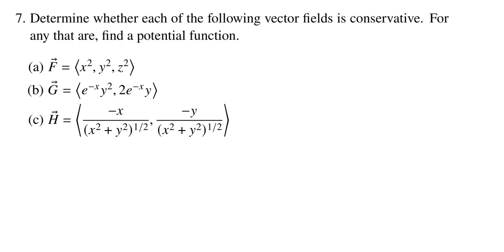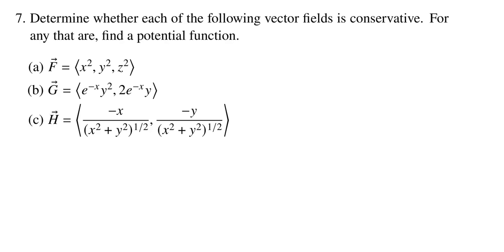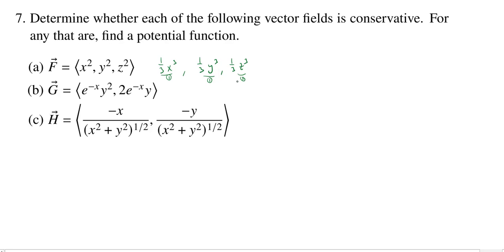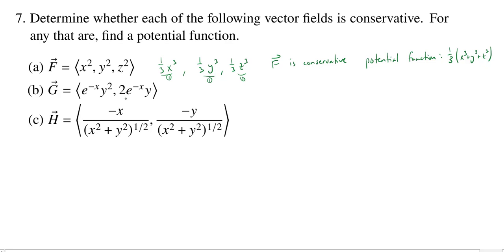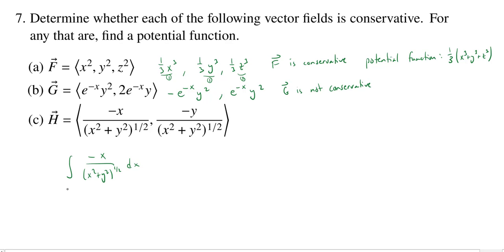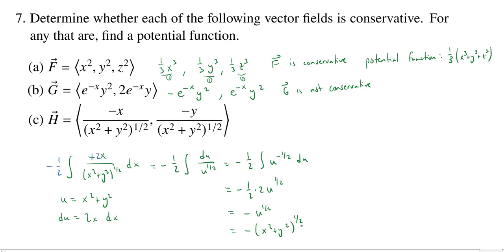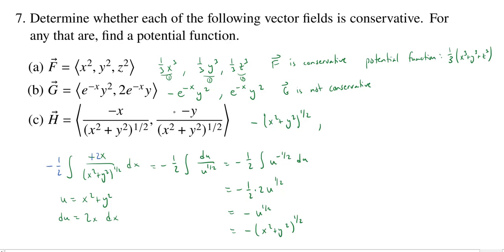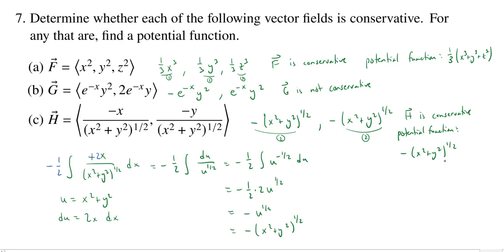Conservative Vector Fields and the Murder Mystery Method, Superquiz 2 Problem 7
to test whether three given vector fields are conservative, and for those that are, we obtain the potential functions, i.e., functions whose gradients are the given vector fields.